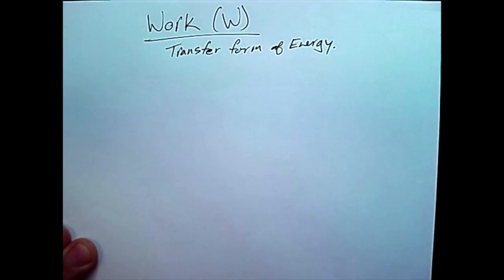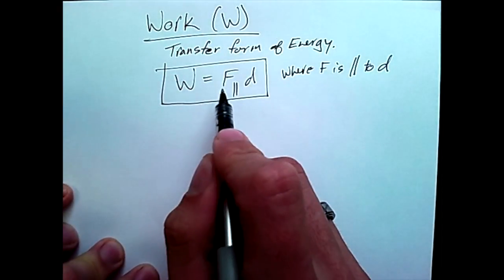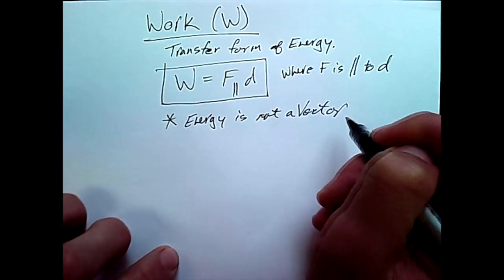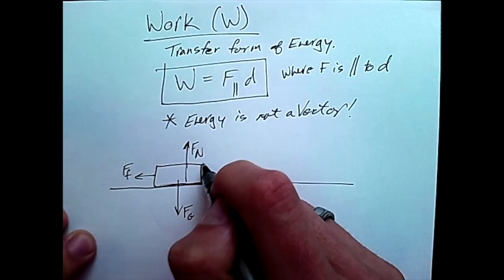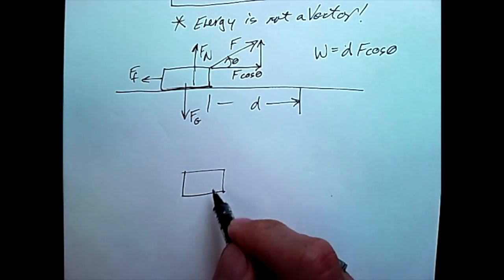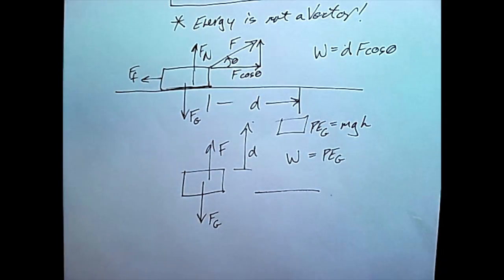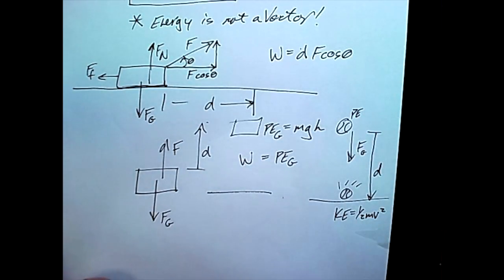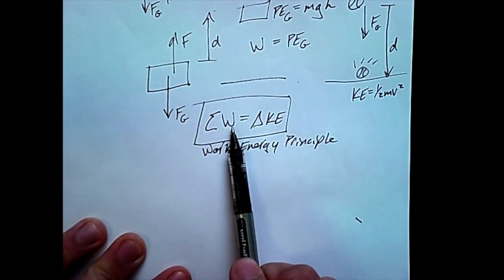Work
This video is about Work